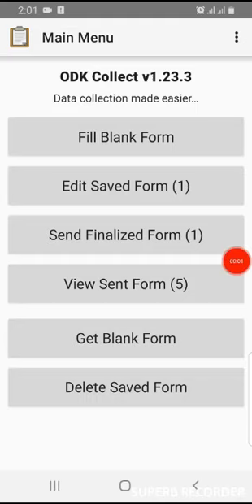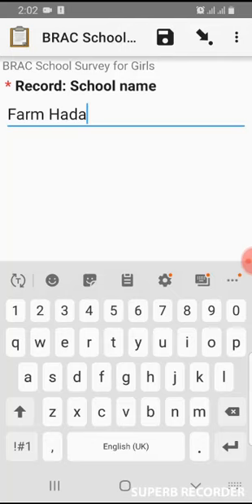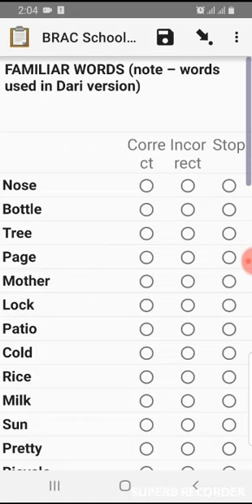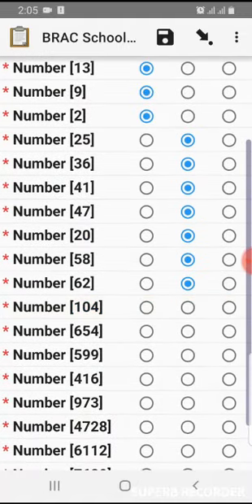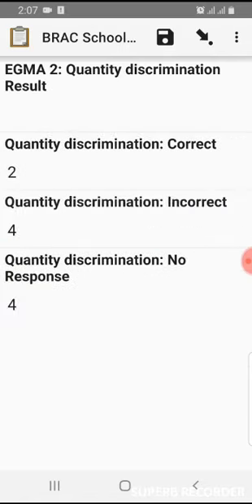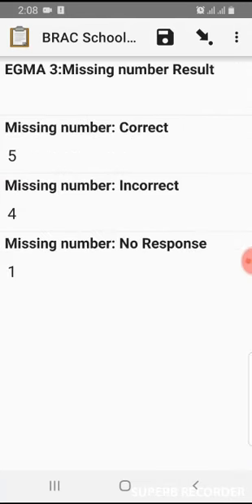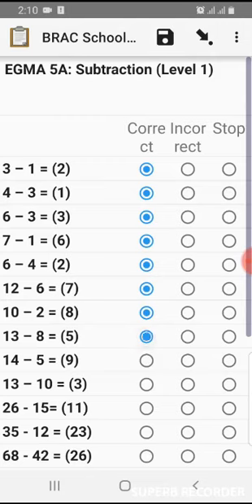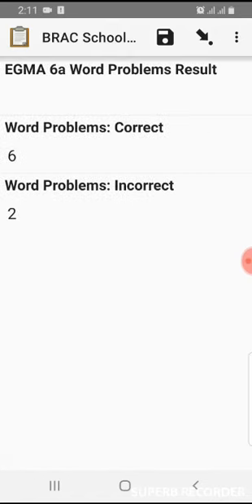BRAC School For Girls EGRA and EGMA Data Collection Form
This form is design for data collection purpose  of EGRA and EGMA , now we are inputting the test data it is not the real data.